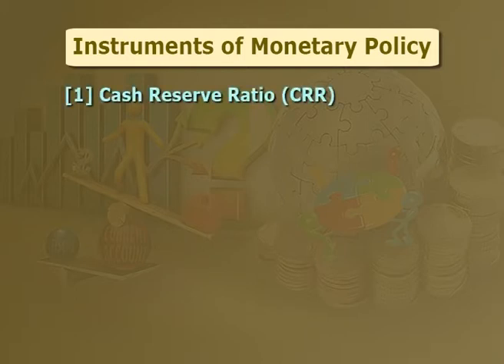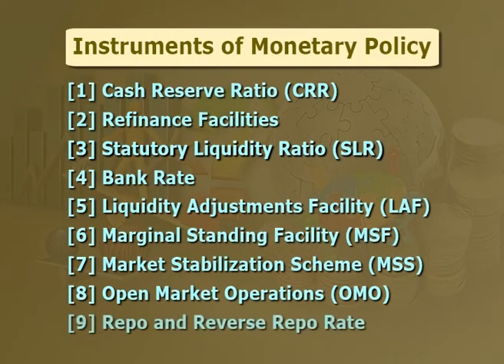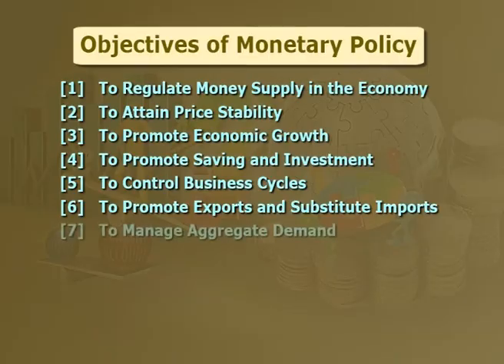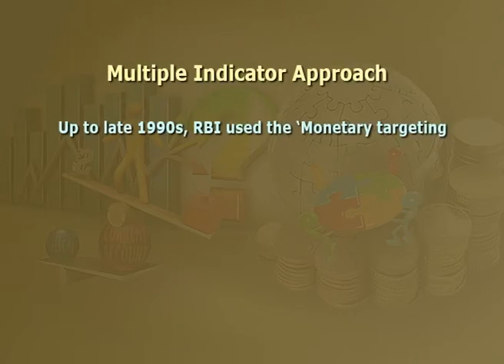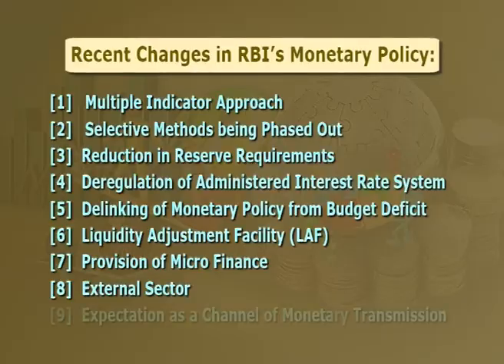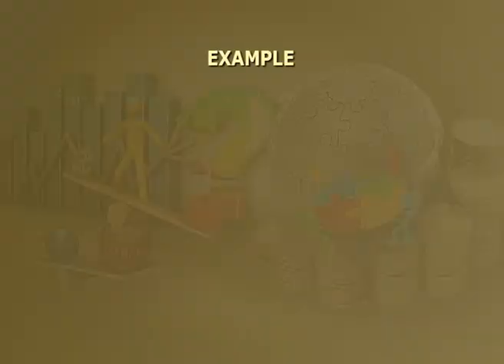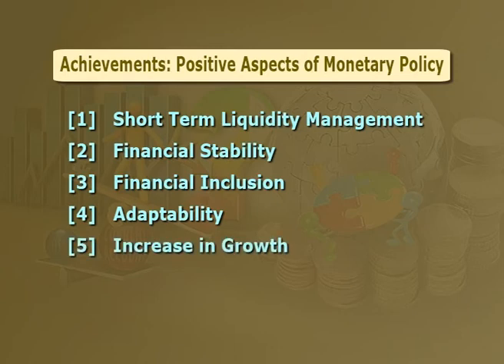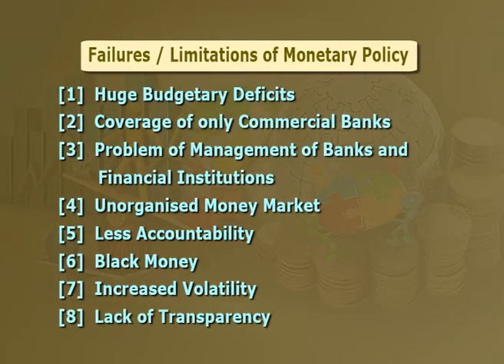Design of Monetary Policy